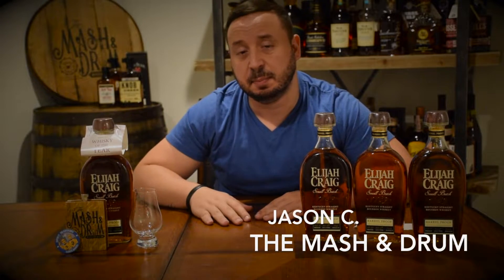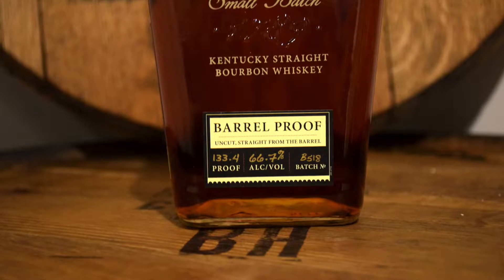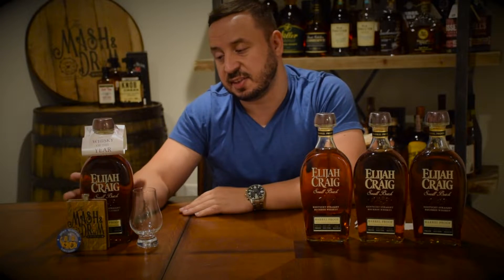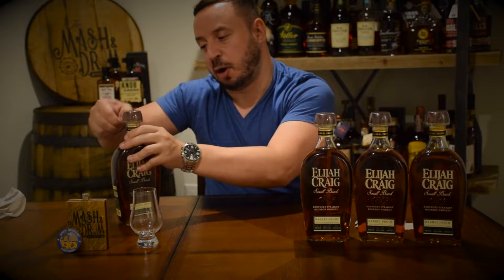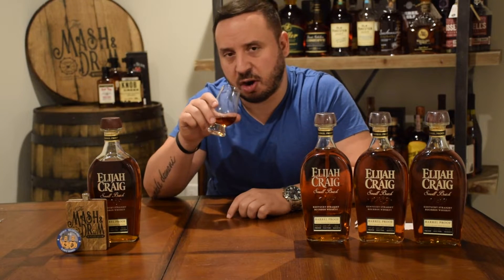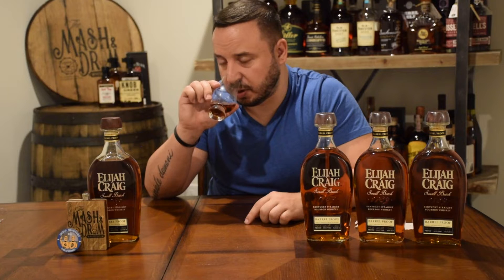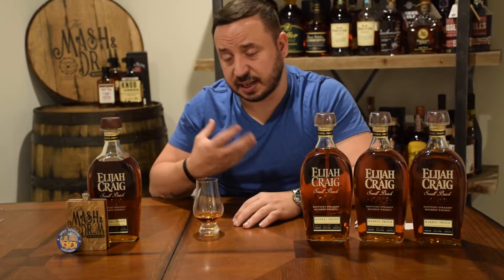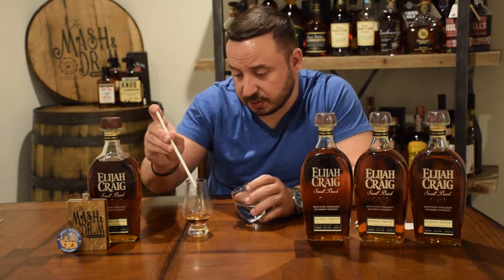MASH & DRUM EP2 Whiskey Reviews: Elijah Craig Barrel Proof B518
This review is for Elijah Craig Barrel Proof B518.